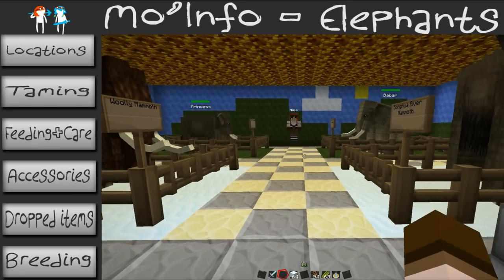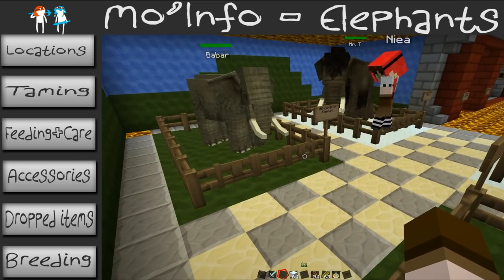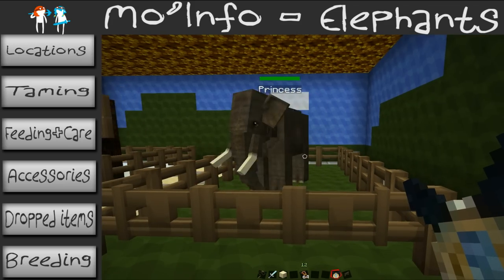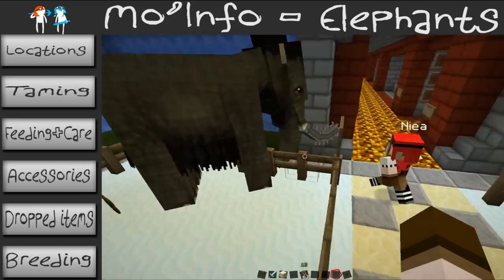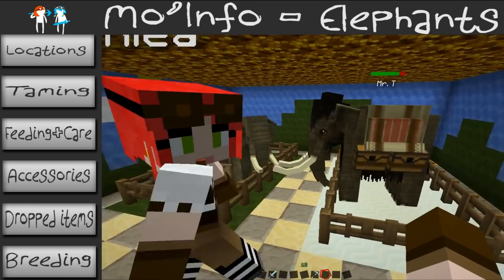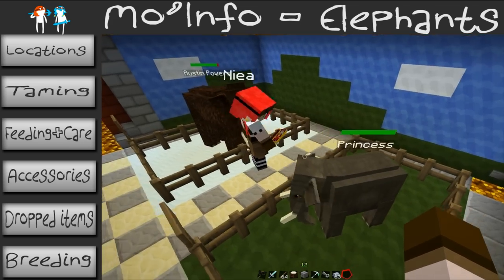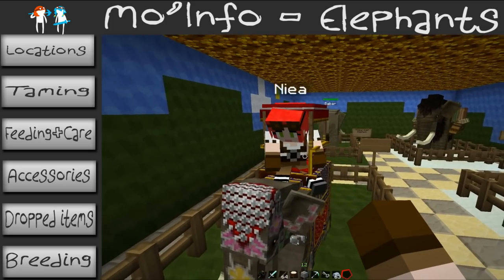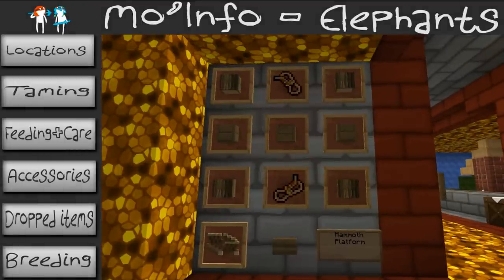Mo' Info - Elephants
Welcome to our series of Mo' Creatures tutorials! We are working on eventually doing all animals.

Click on the buttons on the left to go to the part of the video that you need information from or feel free to watch the whole video to get all info on the animal.

Want to find videos of more animals we have done? Make sure to check out the end of the video for our "Animal Hub" video annotation.

Have a suggestion on what animal we should do?

End slate/Outro song:
Music Supplied by Monstercat:
Artist Name: Noisestorm

Texture Pack:
Sphax PureBDcraft